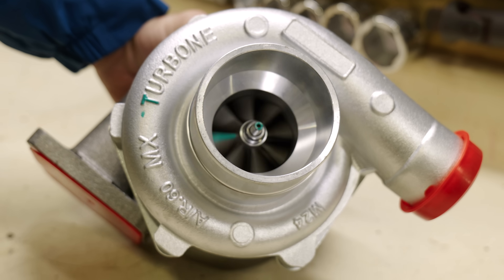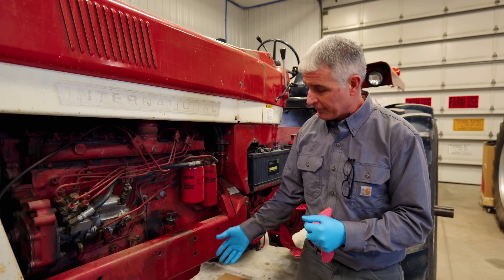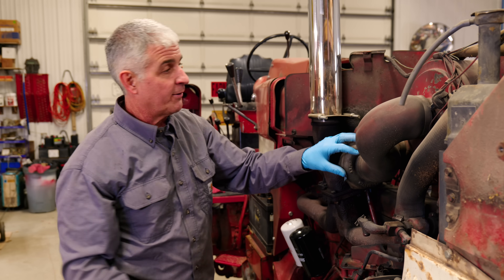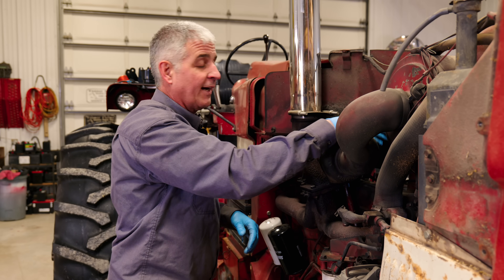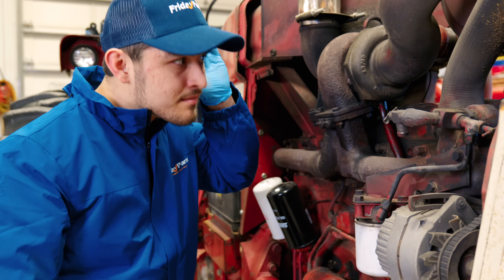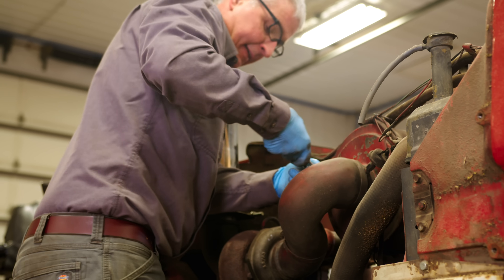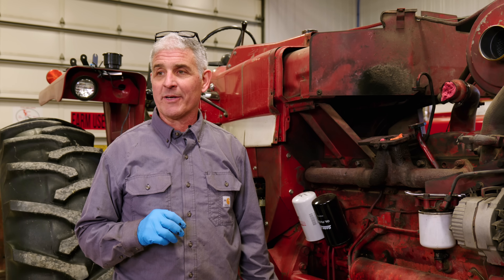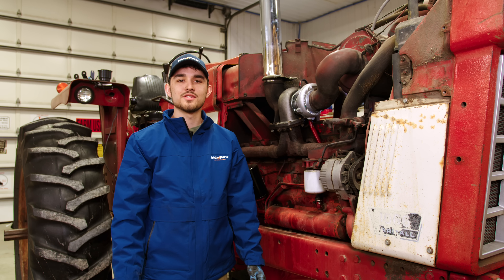Boost Your Tractor - Diesel Turbo Install Guide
🌱 Spring planting season is here! Make sure your agricultural machines perform at their best by maintaining or performing a turbo replacement on time. A well-maintained turbocharger ensures increased horsepower, improved fuel efficiency, and trouble-free operation throughout the season for your Diesel engine turbo.

🚜 In this detailed tutorial, we'll cover essential turbocharger maintenance practices and provide clear, step-by-step instructions on how to safely complete a turbo replacement. This guide is applicable to many agricultural machines and can help you understand the process, whether you're dealing with a CAT turbo, Cummins turbo, Kubota turbo, or other Diesel engine turbo types.

Chapters:
0:00 Intro
0:30 Understanding Turbo
0:59 How to Maintain and Inspect Turbo
4:25 Step-by-Step Turbo Replacement Guide
7:28 Conclusion & Final Thoughts

Learn how to choose the perfect fit turbo aftermarket, including options for CAT turbo, Cummins turbo, Kubota turbo, and other Diesel engine turbo applications